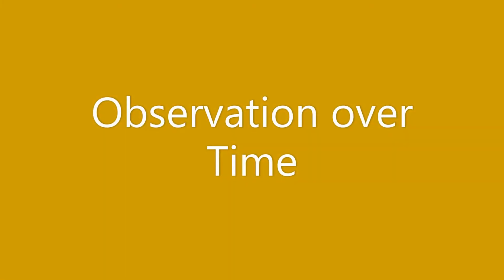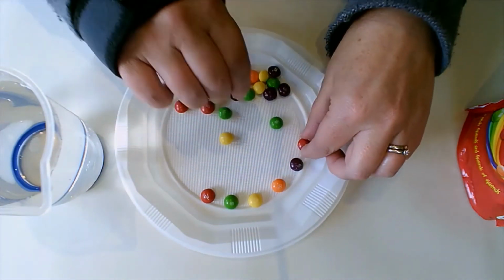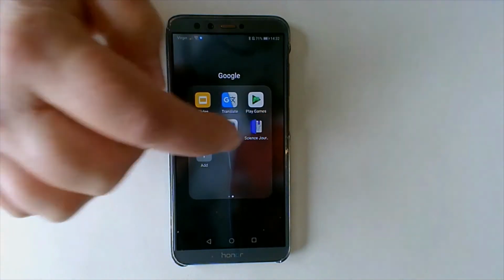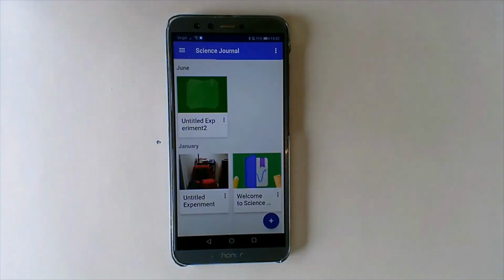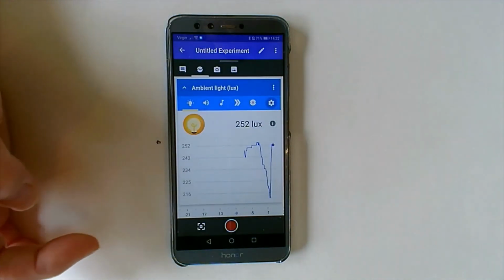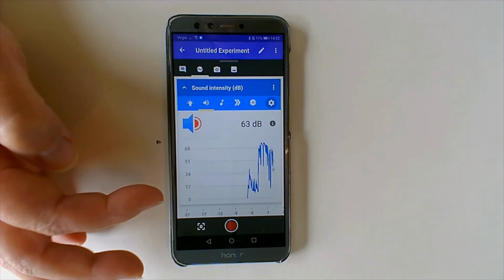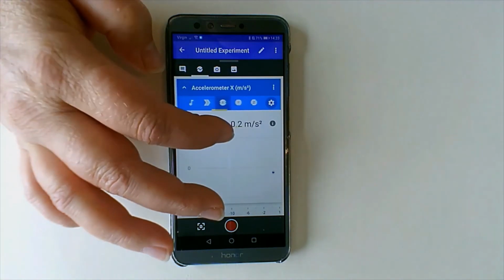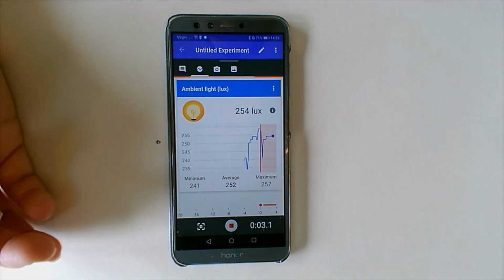Observation Over Time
This video is part of a series of worked examples, for the 6 scientific enquiry types for primary school Science, which enable the teaching of the ‘working scientifically’ element of the curriculum.   It shows one way of teaching children to make observations over a short period of time.